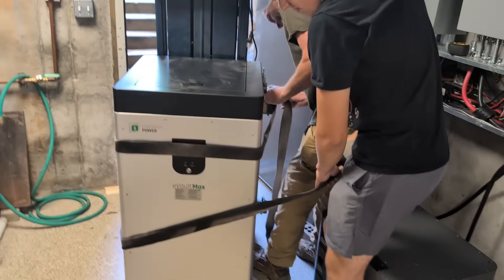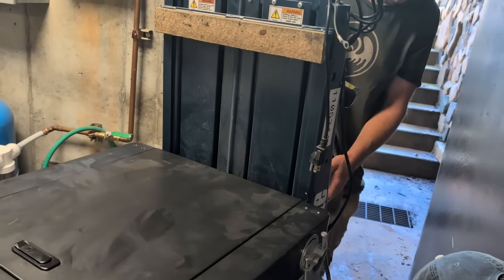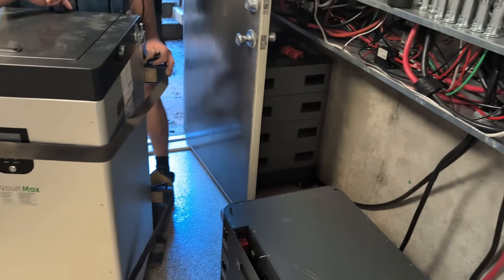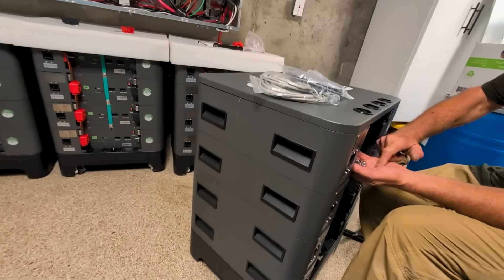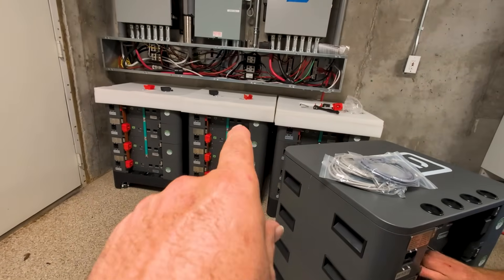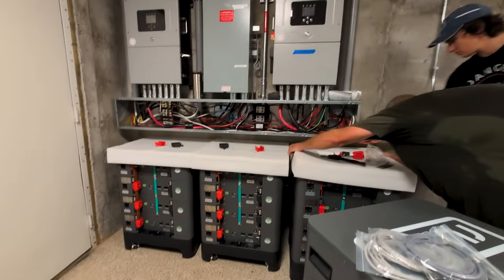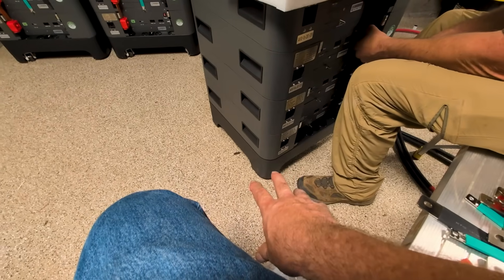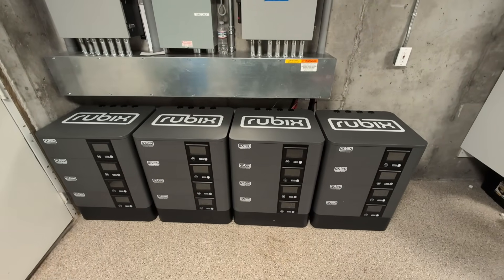Save Your Back with Stacked!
The team and I returned to a customer’s home where we installed a grid-tied solar system almost 3 years ago. This time, we’re upgrading the battery bank removing two Fortress eVault Max batteries, each weighing over 500 pounds, and replacing them with the new Rubix Stack Series.

The Rubix Stack batteries offer a modular, stackable design that simplifies both installation and future maintenance. To safely move the original eVaults up a outdoor stairwell, we used a powered stair climber — and it made all the difference.

In this video, Scott and the team walk through:
🔋 Full removal of the Fortress eVault Max batteries
📦 Installation of the Rubix Stack Series
🏗️ Tips for managing heavy battery swaps in tough locations